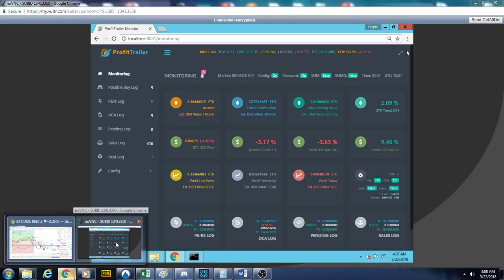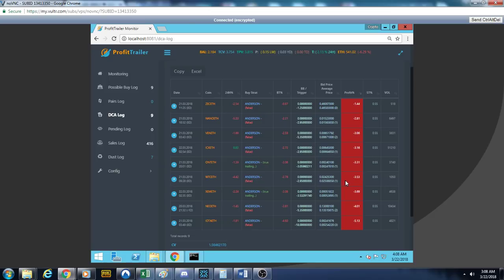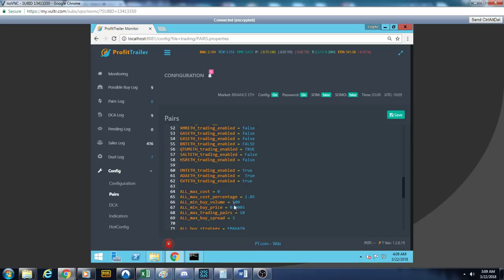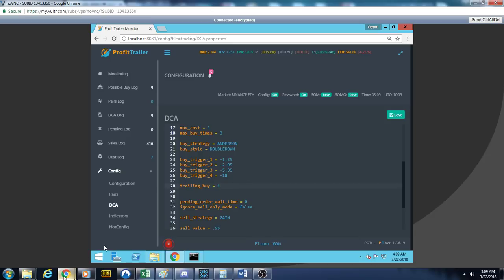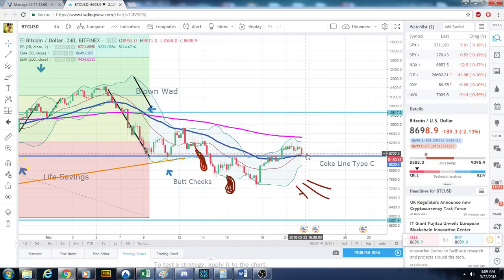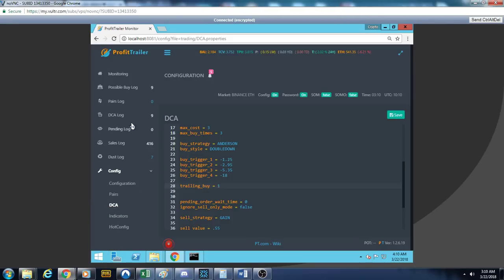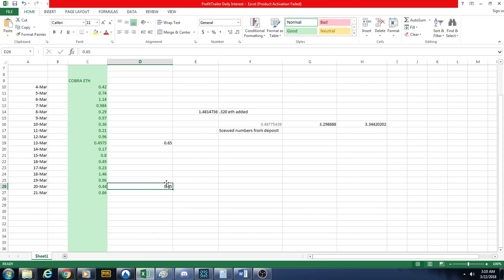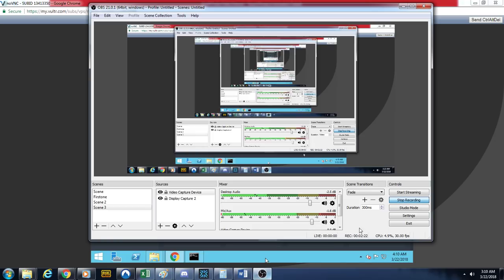Profit Trailer Review 3-21, Bitcoin Analysis